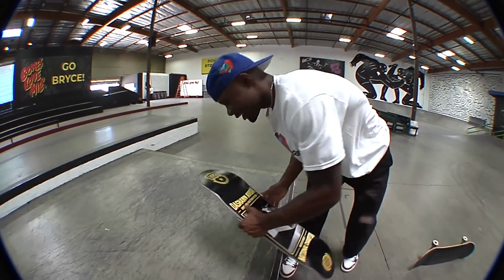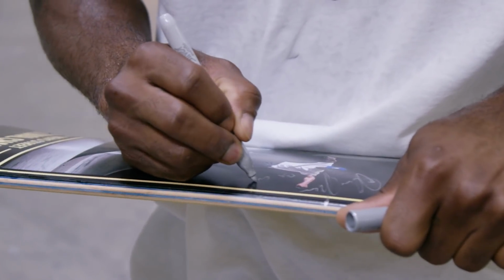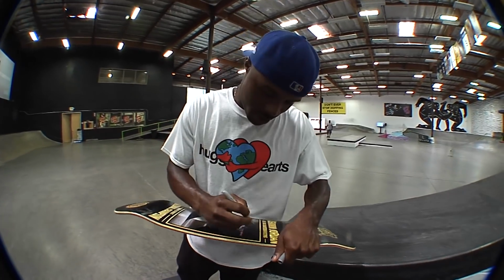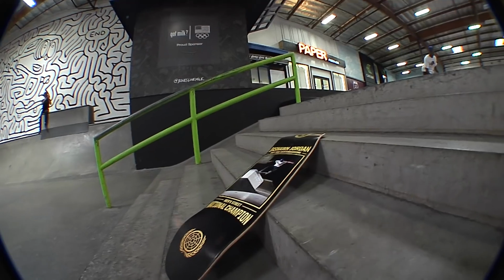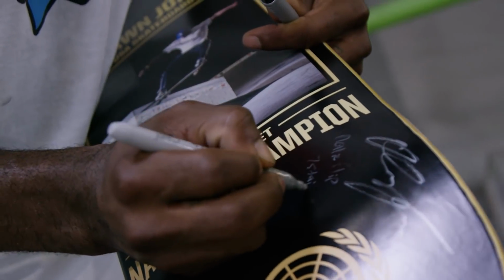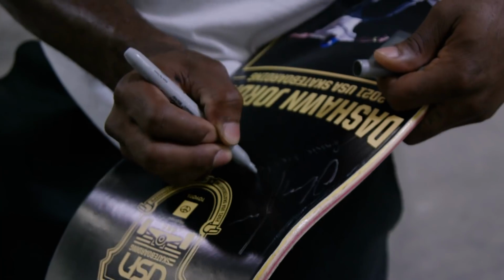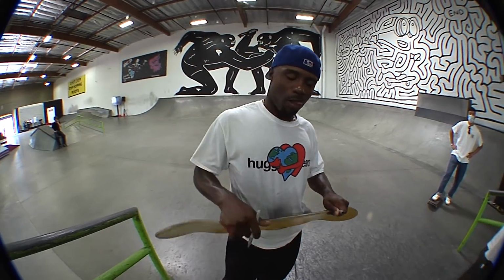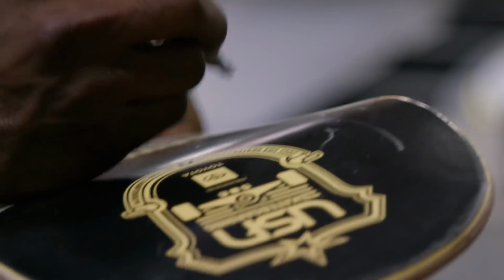USA National Skateboarding Champion Dashawn Jordan | Signed, Sealed, Delivered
2021 USA National Skateboarding Street Champion Dashawn Jordan has signed 200 limited edition USA Skateboarding x The Berrics decks! These decks are available exclusively via The Berrics Canteen Instagram shop (U.S. only). See how he autographed these bad boys in today's 'Signed, Sealed & Delivered'.